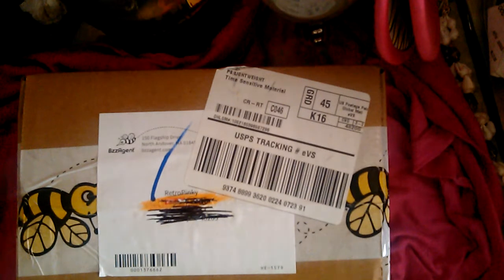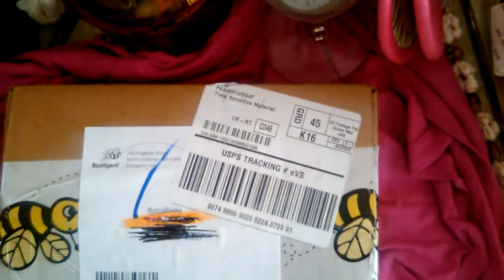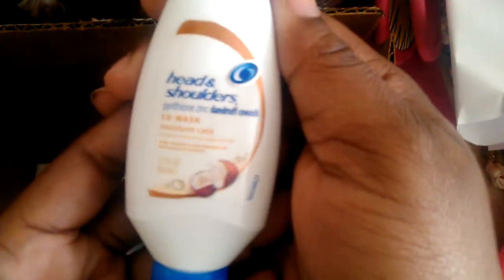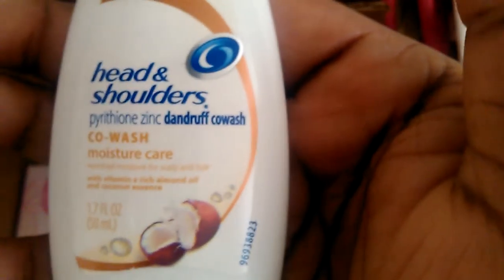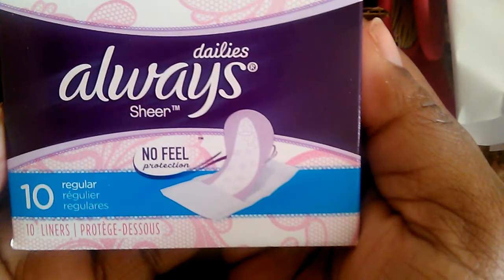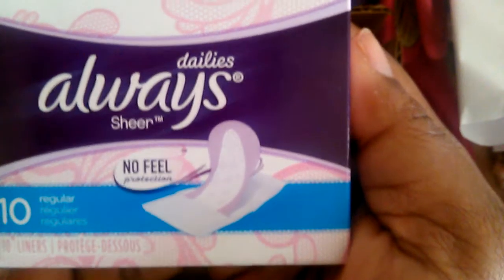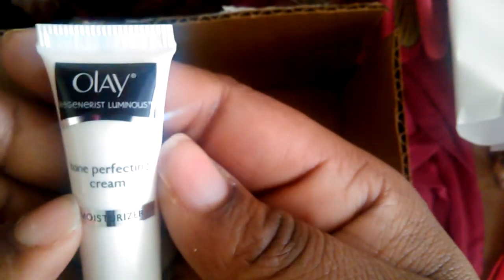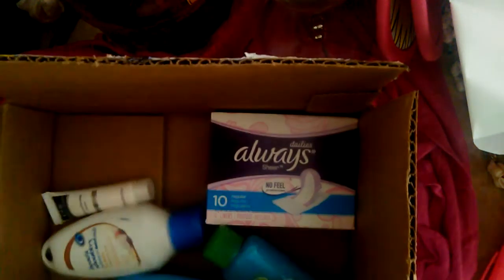Bzzagent Unboxing | My Black Is Beautiful